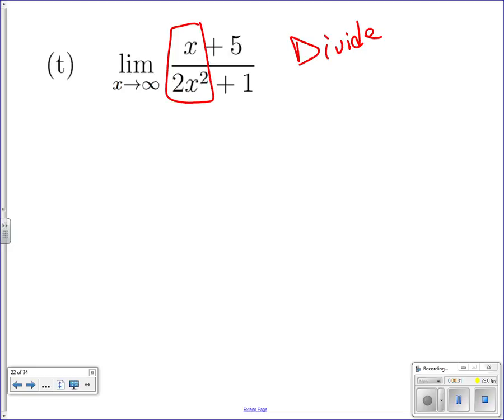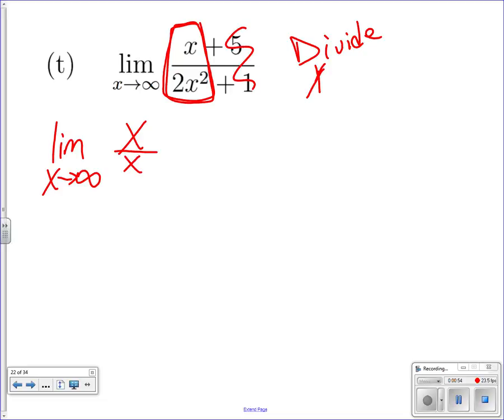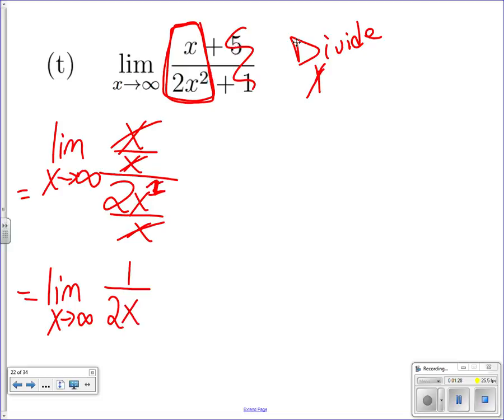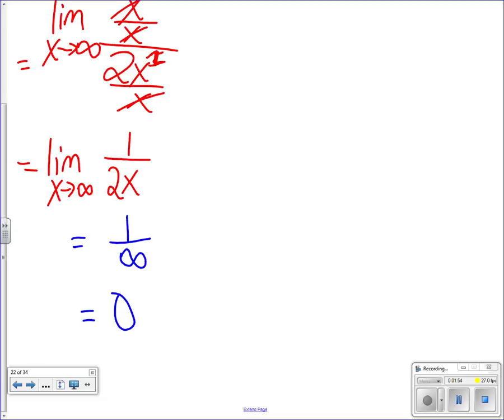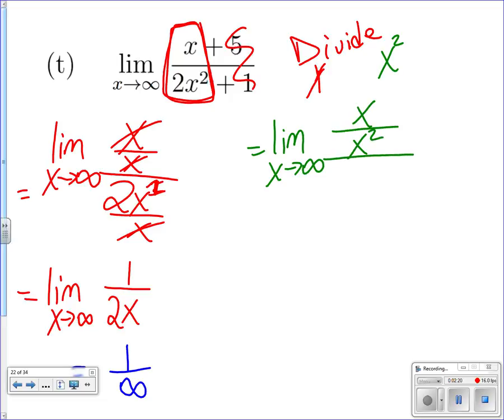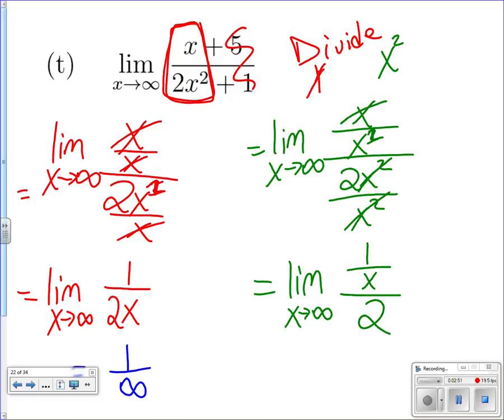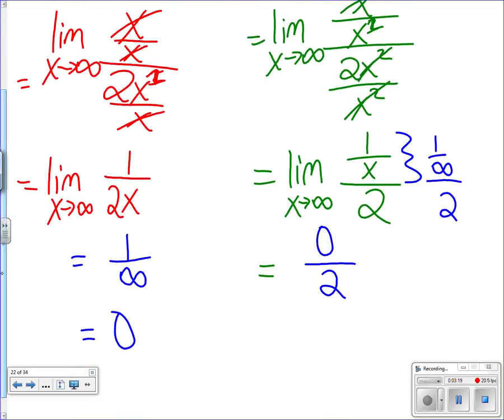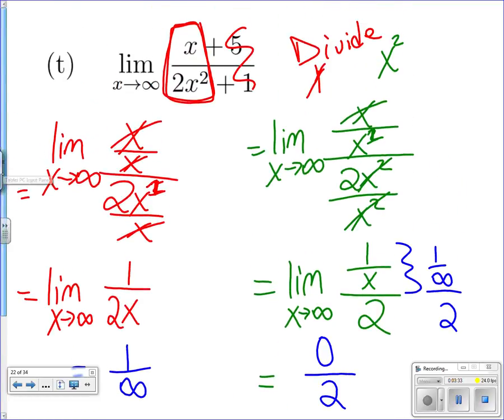Summer Packet Limits Worksheet Problem 3t